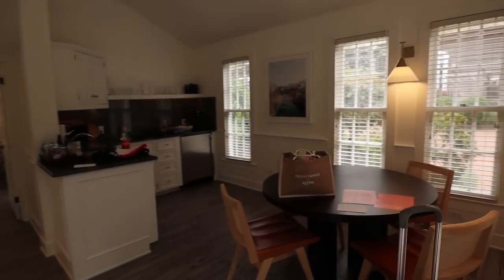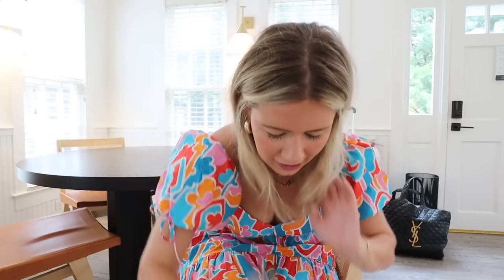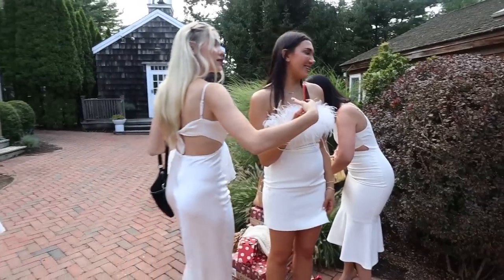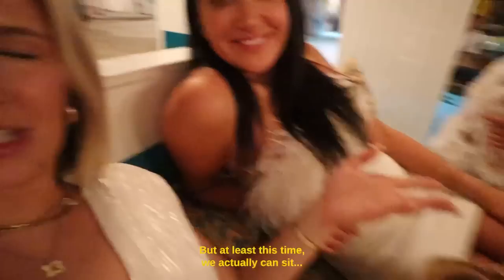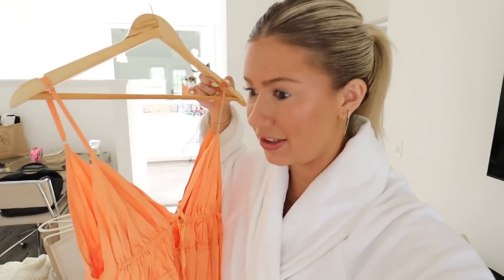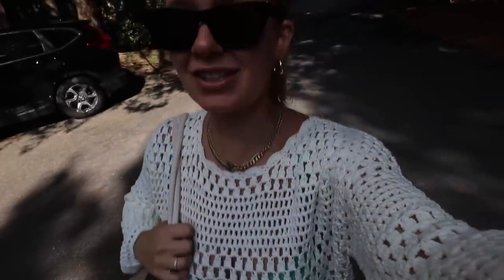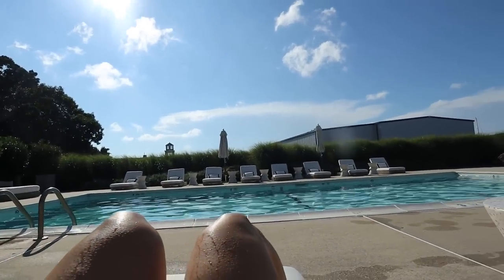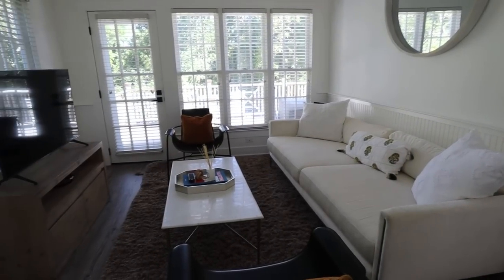summer in the hamptons: week in my life ☀️👙🐚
one last hamptons trip for the summer!!! thank you fashion pass for collaborating with gals on the go brb pinch me.. also use code GALS40 if you want $40 off your fashion pass order eeeep!